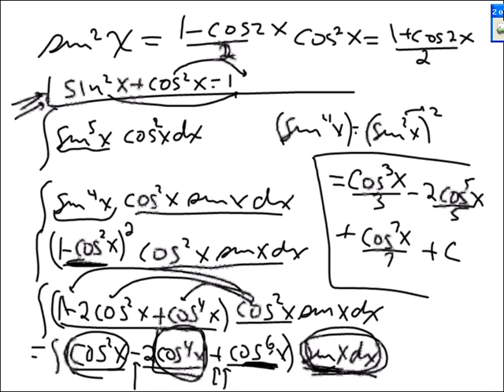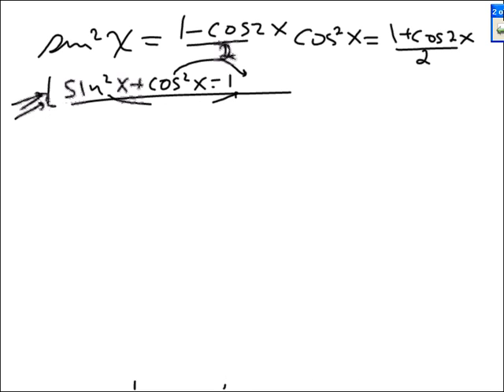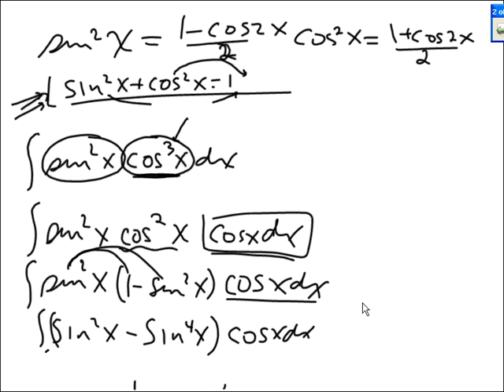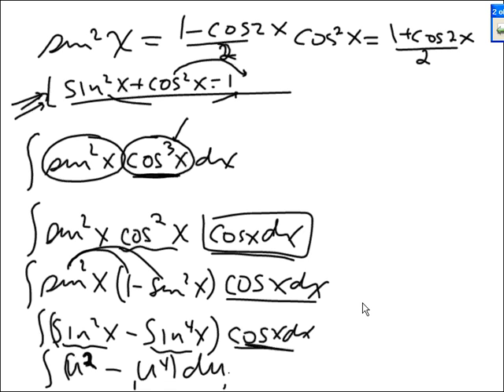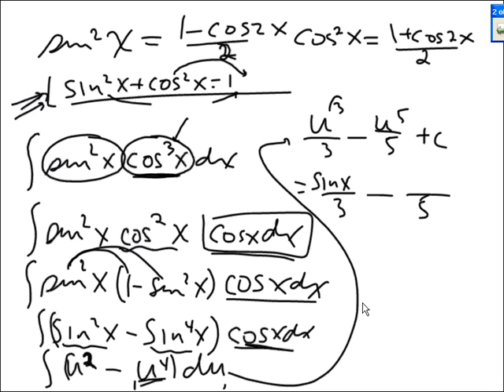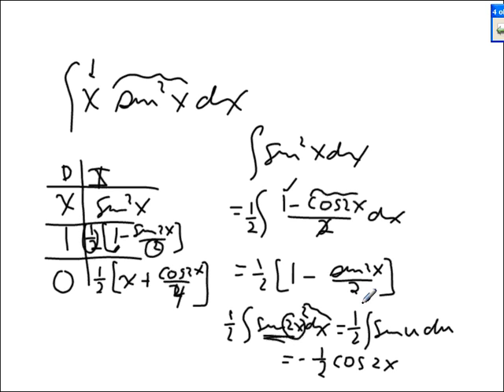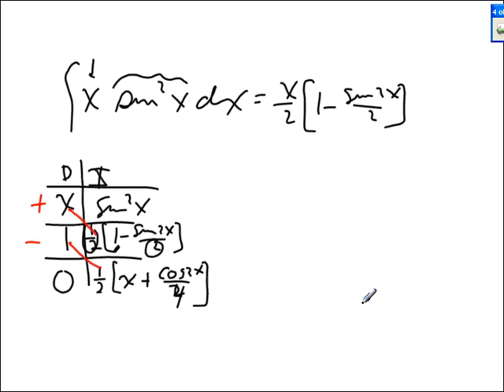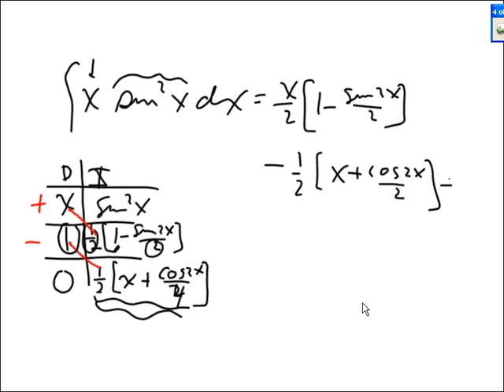Trigonometric Integrals by Free Academy